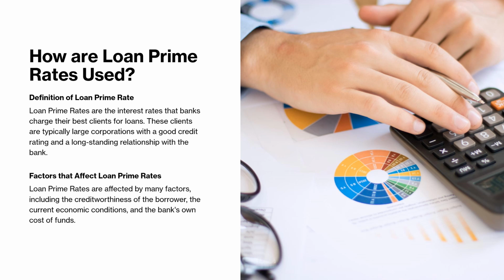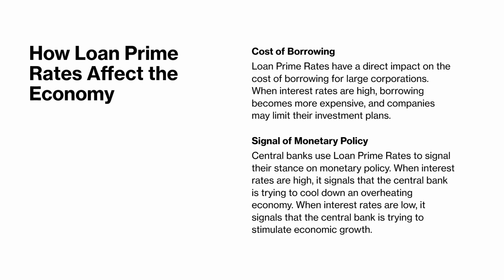Loan Prime Rates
Loan Prime Rates are a crucial component of the lending industry and have a significant impact on the economy. In this video presentation, we explore what Loan Prime Rates are, how they are used, and their impact on borrowers, lenders, and the economy.